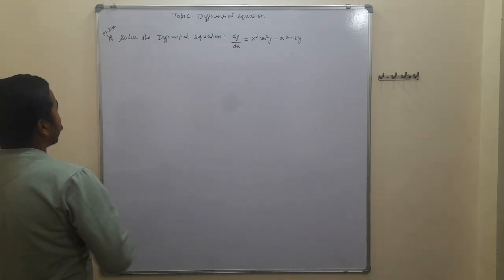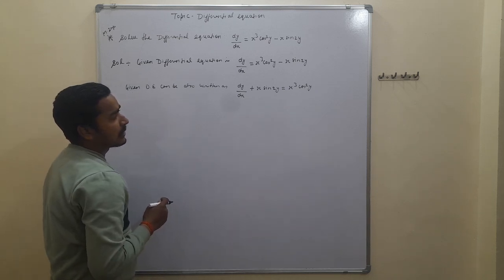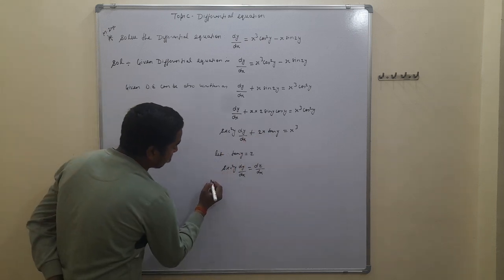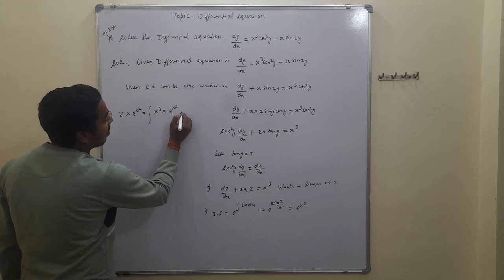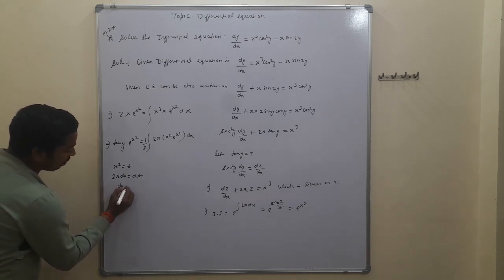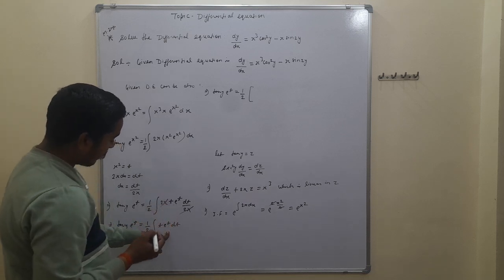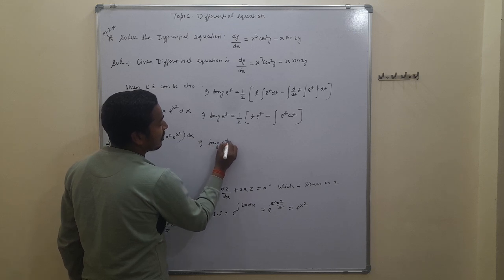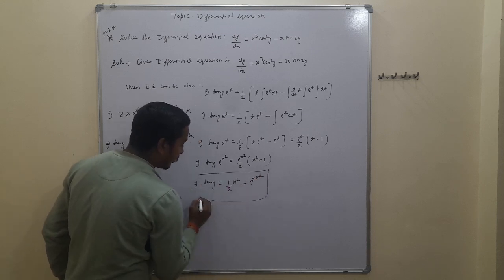solve the differential equation dy/dx=x3 cos2 y-x sin2y